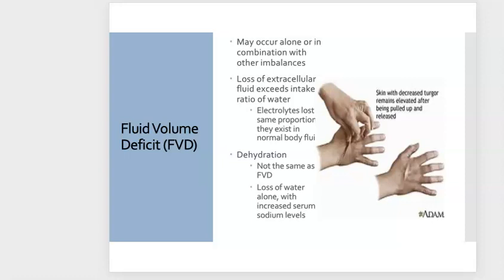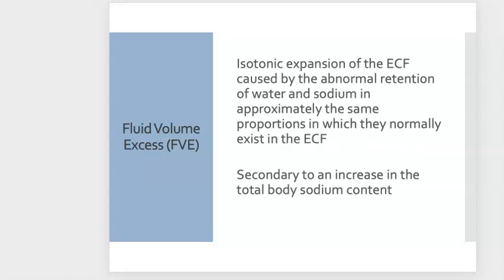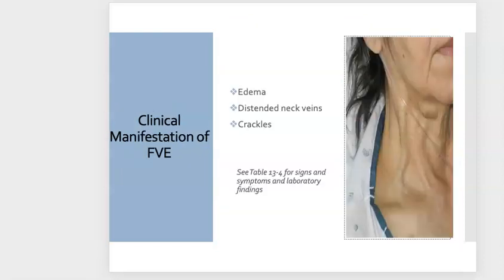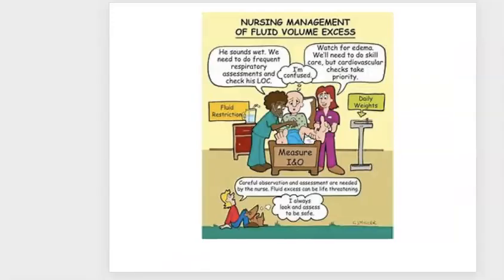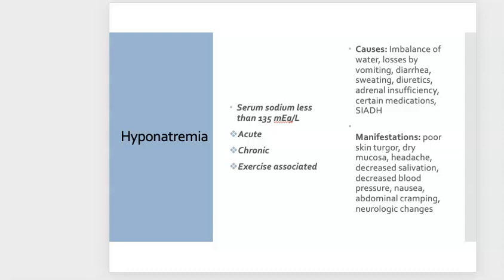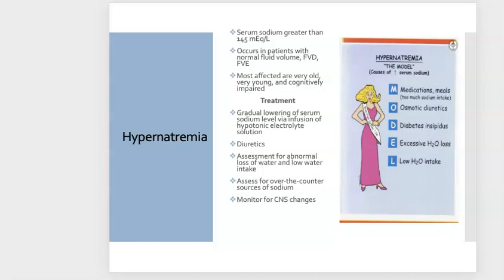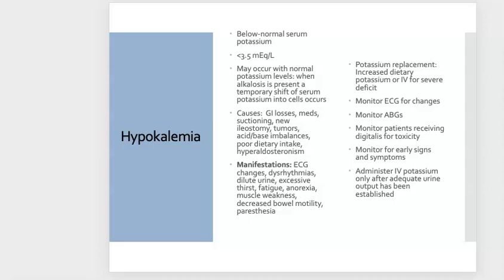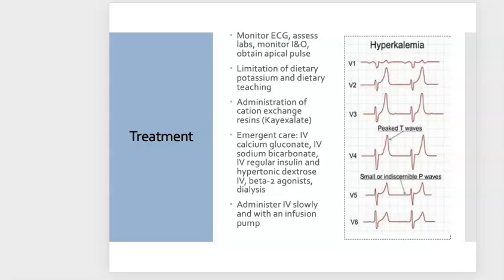Lecture 1 2020